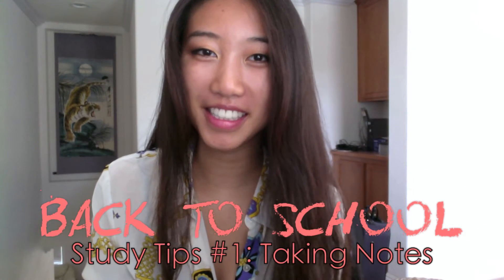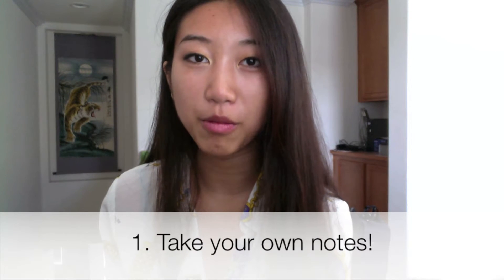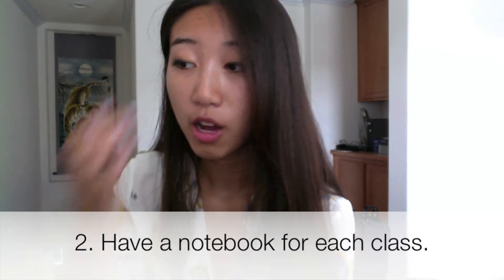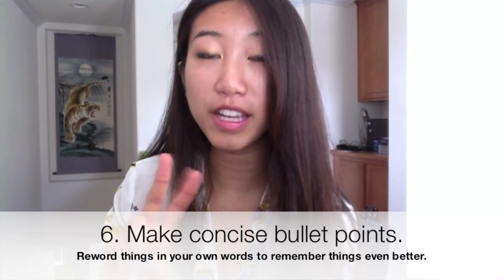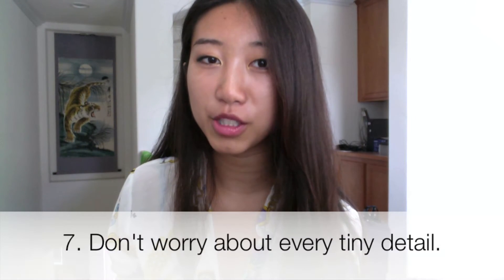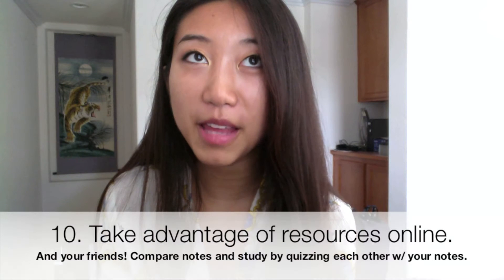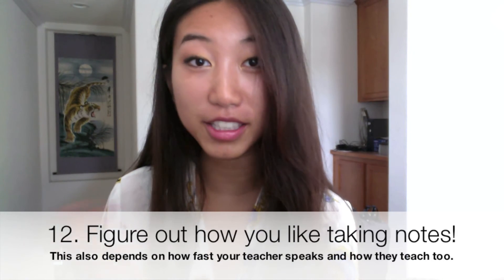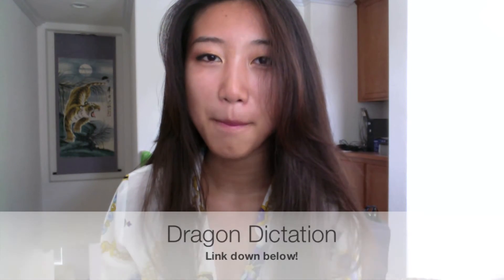Study Tips #1 ✎ Taking Notes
OPEN MEE!!!